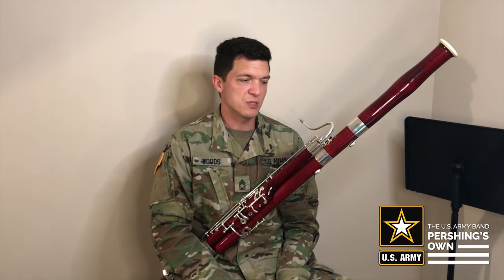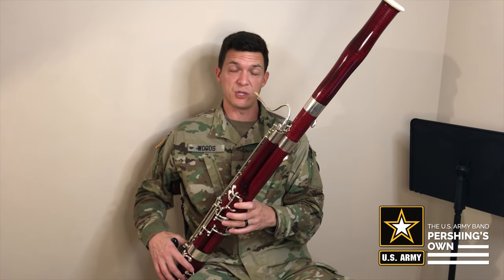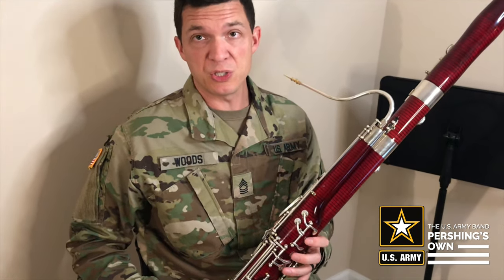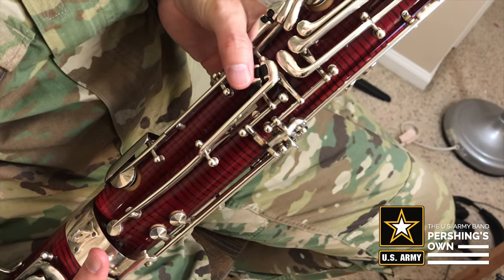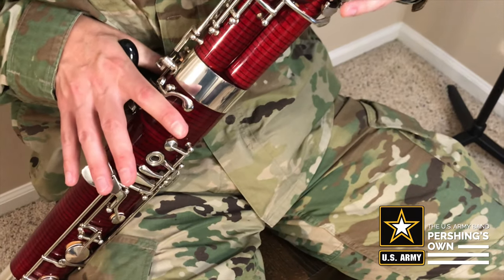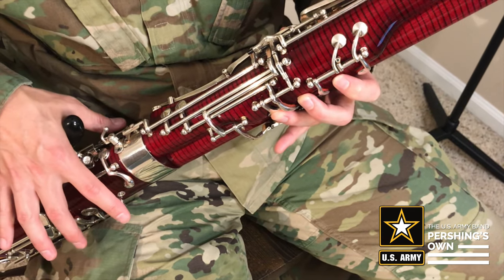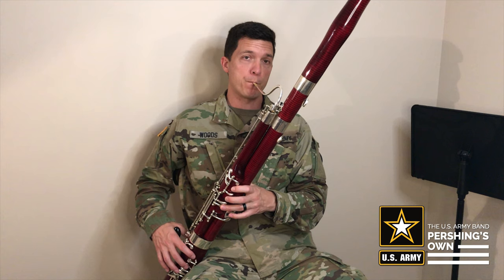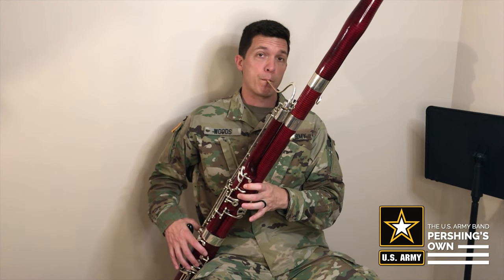Beginning Bassoon Series: Hot Cross Buns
Want to take your performance study to the next level?  Follow along as MSG Dean Woods teaches beginning bassoon students how to play Hot Cross Buns.  Grab your instrument and let’s get started!